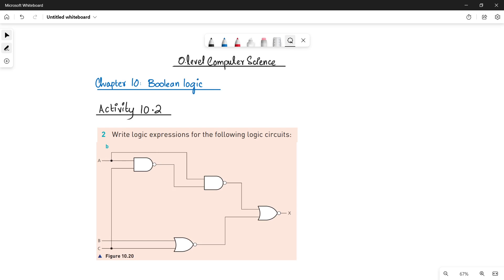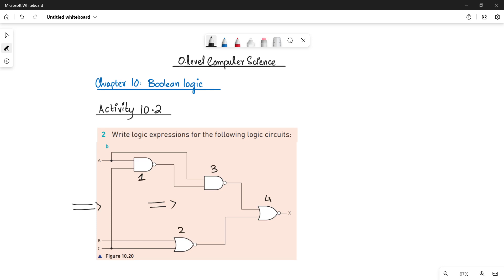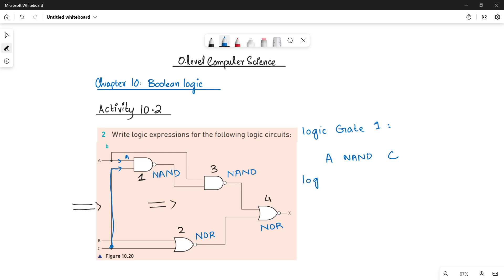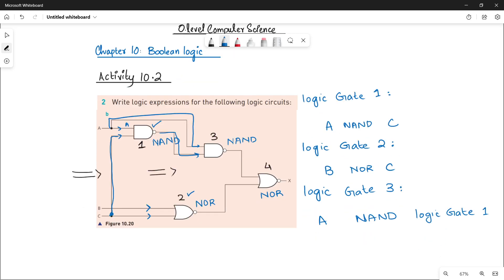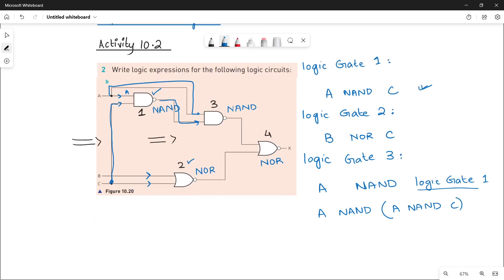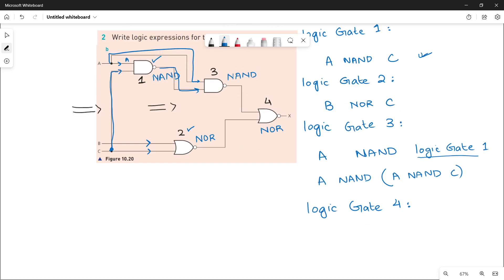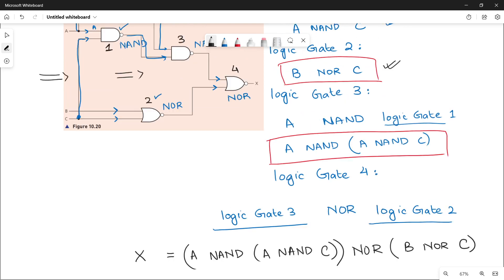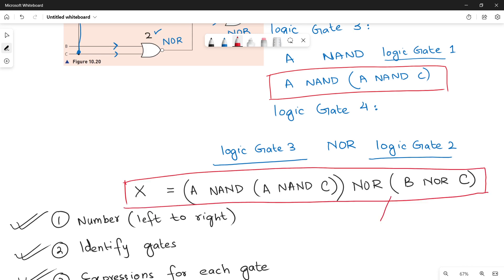Activity 10.2 ( Q2 Part b ) | Logic Expression from Logic Circuit | Boolean Logic | O Level CS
Hi Students,

This video is about:
CHAPTER 10: BOOLEAN LOGIC
Activity 10.2 ( Question 2 Part b )
Topic: Write logic expressions for the logic circuits